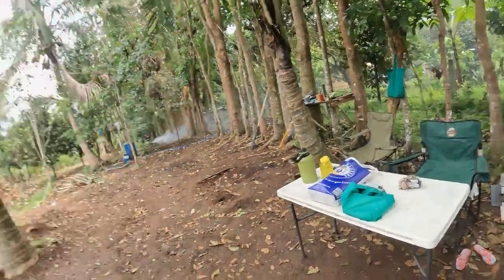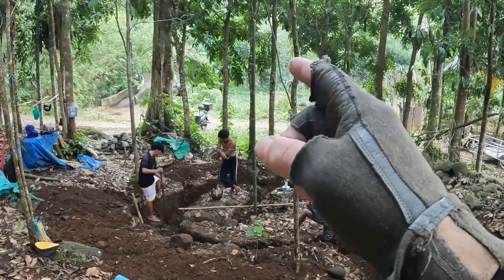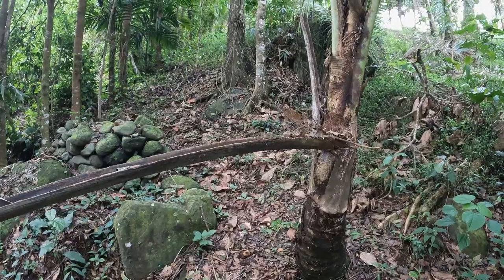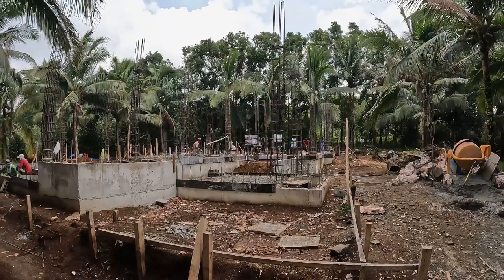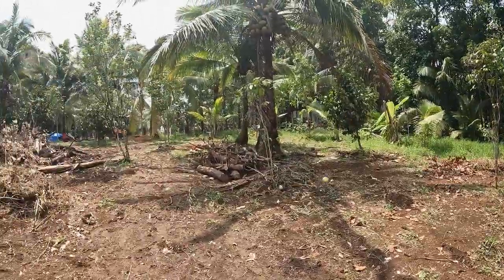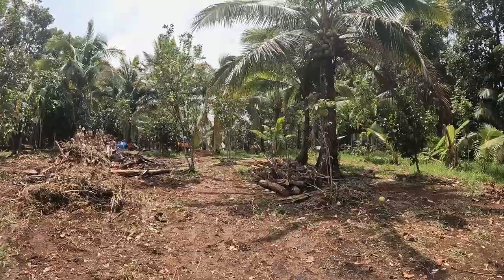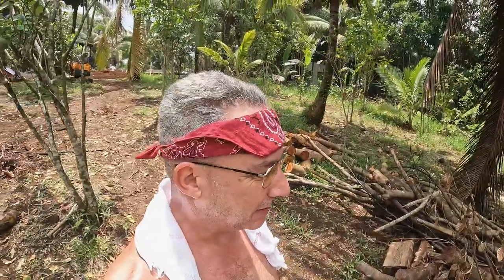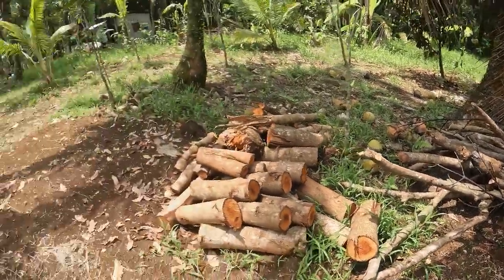New Home Build - Spring House & Drone 🌴 | House Build Philippines | Ep. 09 | TORINO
There’s a lot of exciting stuff going on right now with Home Build Philippines! In this episode we start construction of the Spring House.